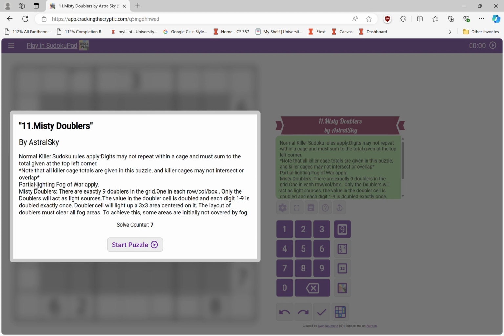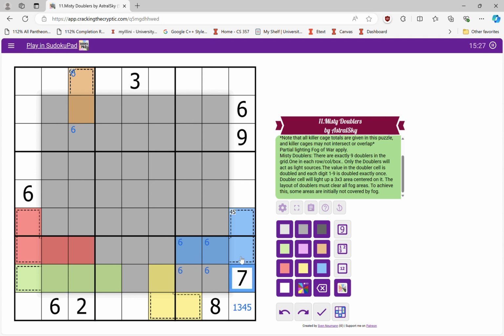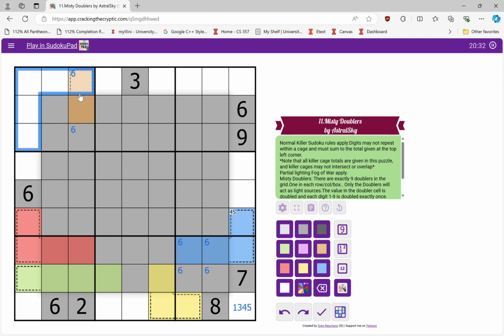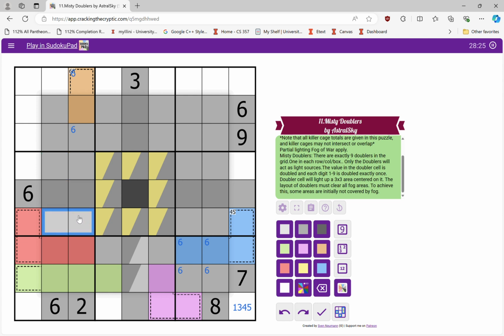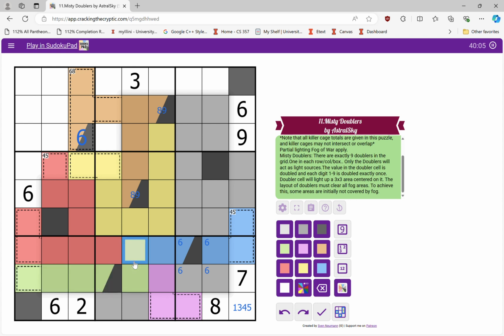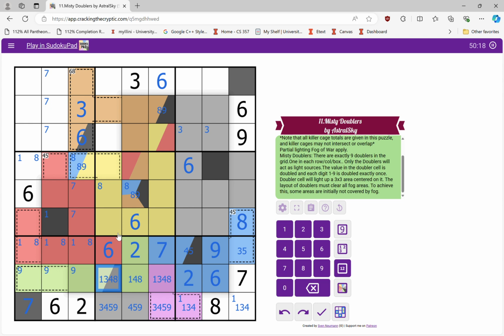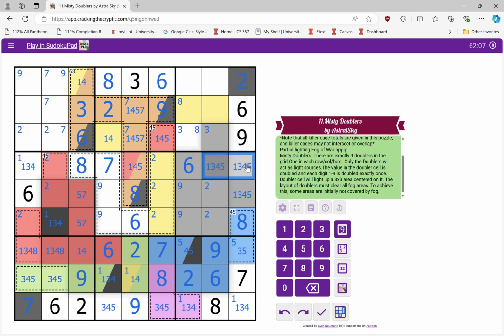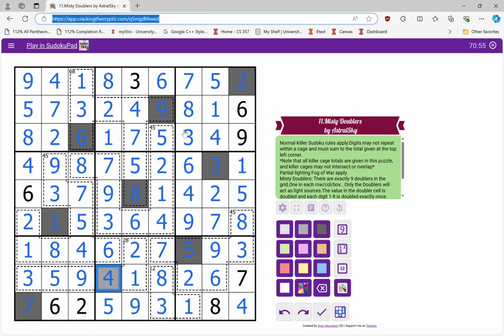Clearing my head with this sudoku!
Hey all! In this video, I solve AstralSky's 11th sudoku in their fog of war series: Misty Doublers! After the tricky initial bit of logic for the sudoku, there is a great solution path waiting to be found! If y'all want to try this sudoku for yourself, the link's down below. Anyways, I hope y'all enjoy and have a great day!